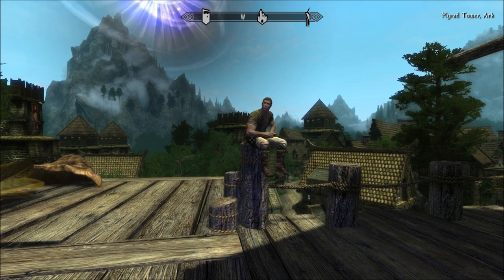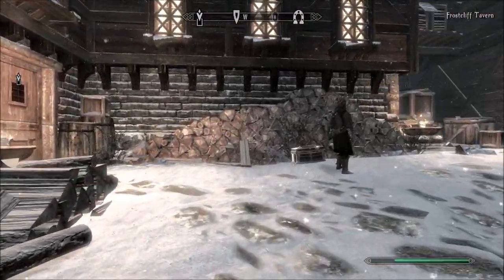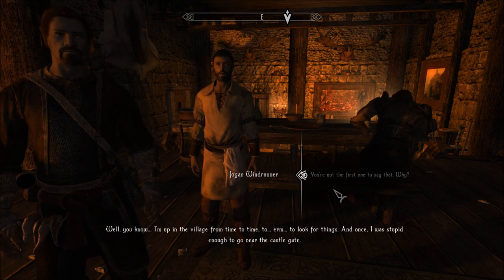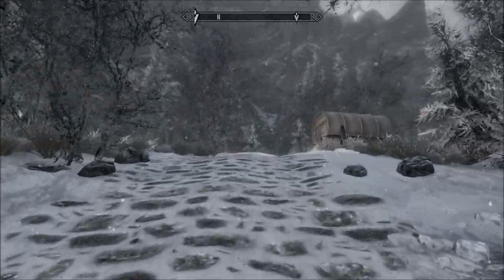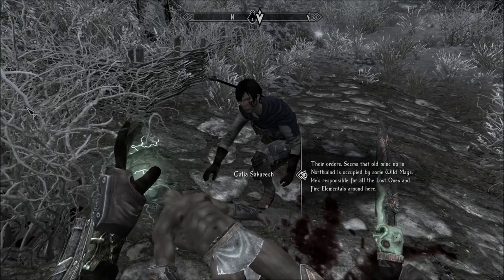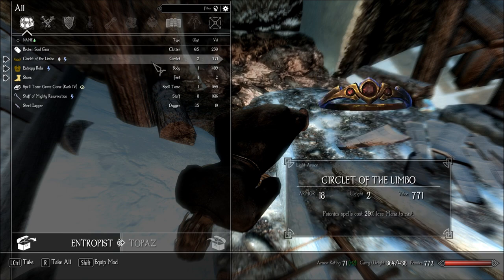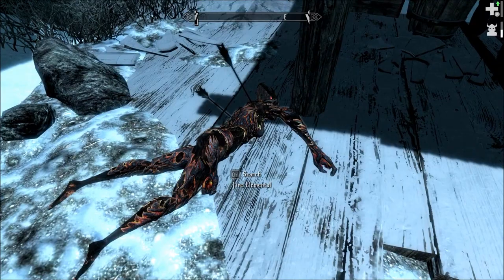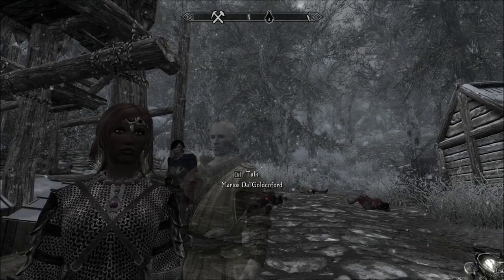Let's Play Enderal - Forgotten Stories (Skyrim Mod - Blind), Part 163: Northwind Mine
We head towards Dal'Galar Castle with Calia, and on the way, find the dead body of a Keeper named Galjus. His murderer lies within the nearby mine.